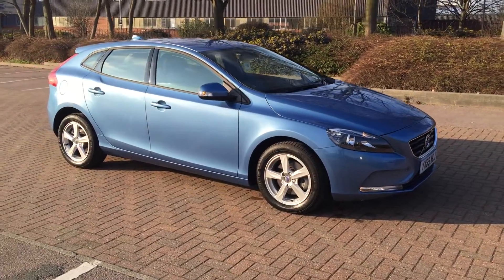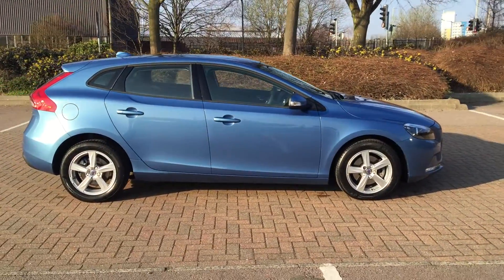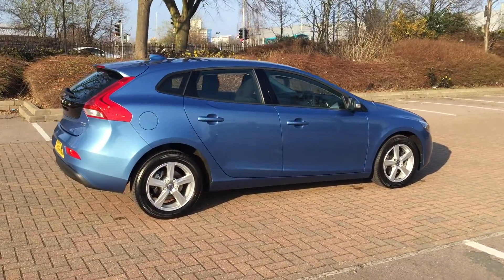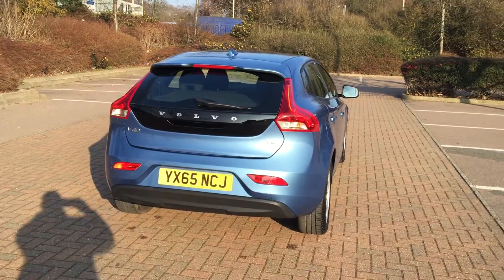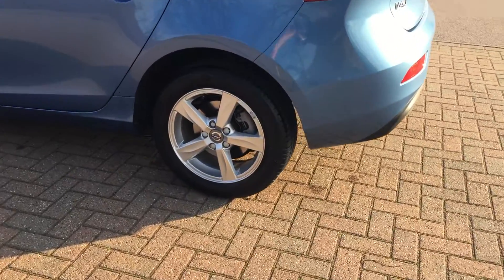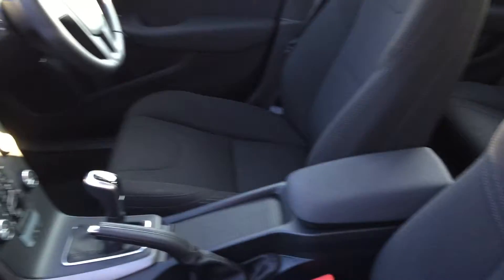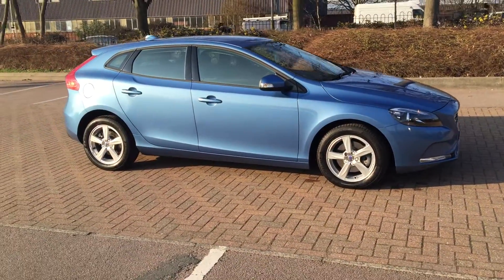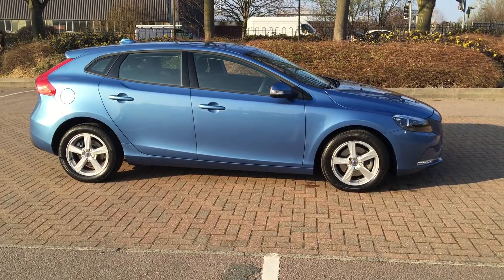VOLVO V40 T2 ES MANUAL YX65CNJ